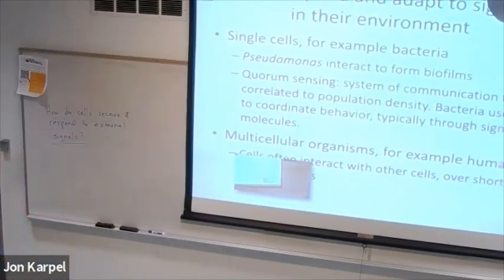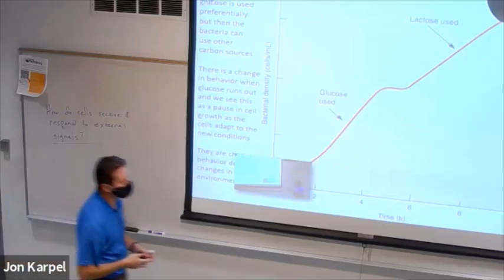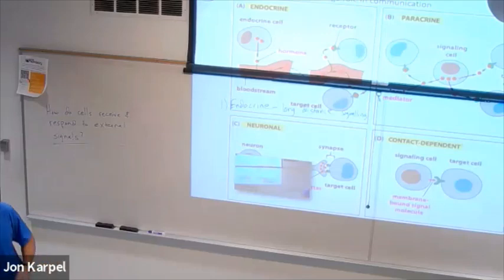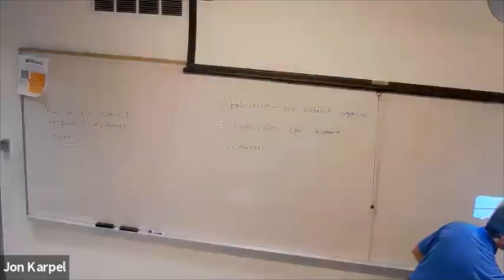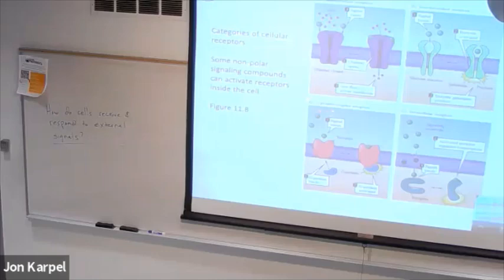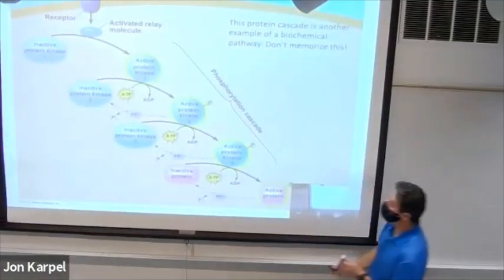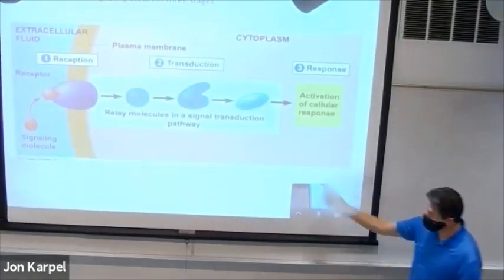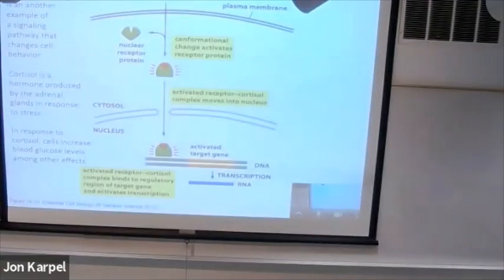18) Cell communication